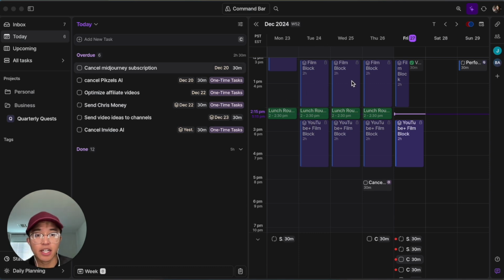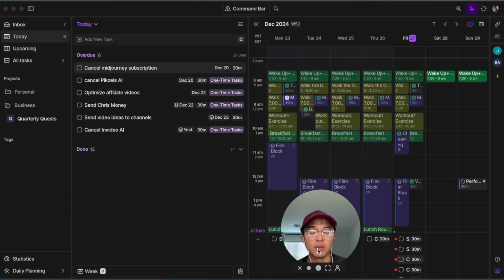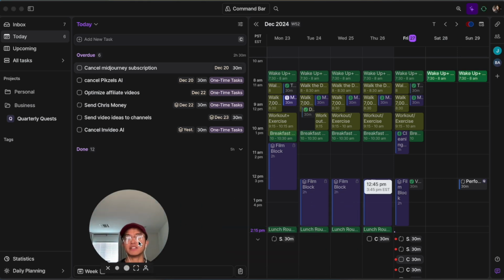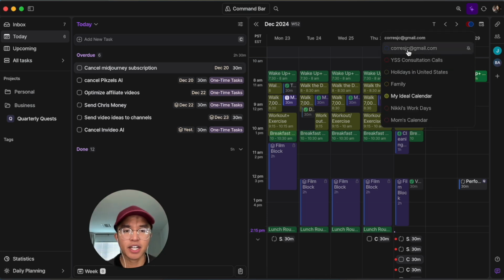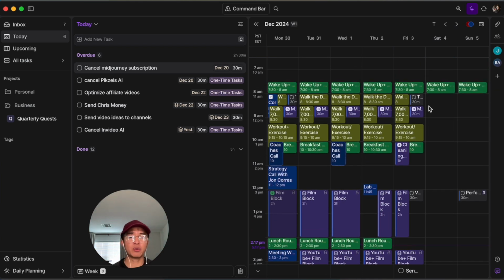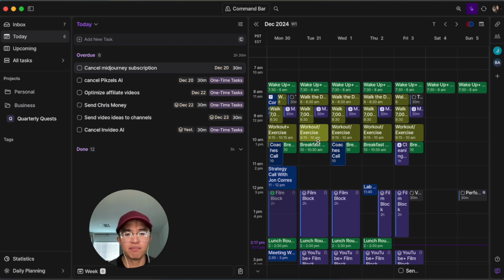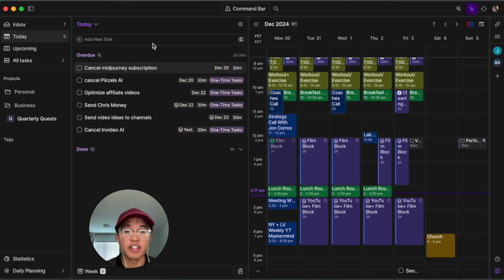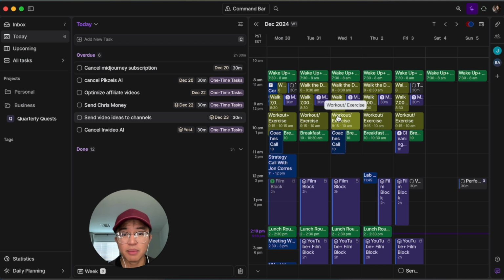How To Plan Your Week For Maximum Productivity: SIMPLE & Easy Guide!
Want to get the most out of your week? In this video, we’ll show you how to plan your week effectively to stay focused and productive. Learn practical tips for setting priorities, organizing tasks, and creating a schedule that works for you. Whether you’re managing work, personal goals, or both, these strategies will help you make the most of your time. Start the week strong and achieve your goals with a well-structured plan!